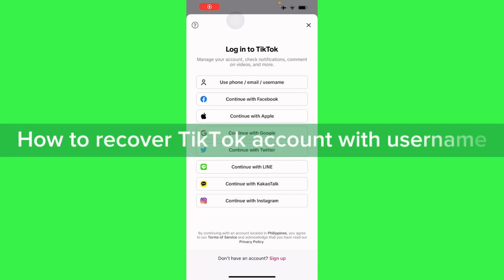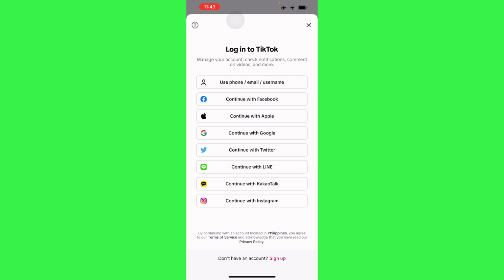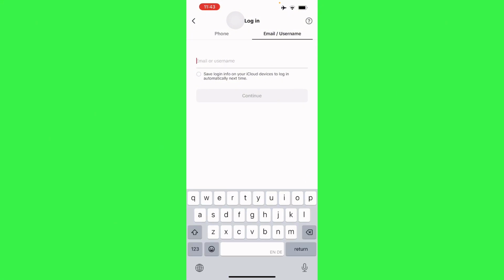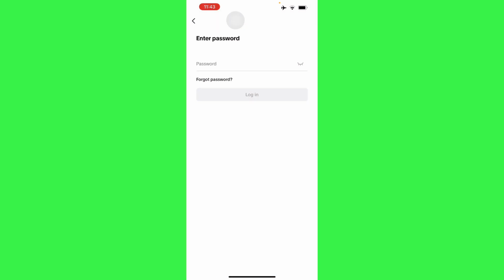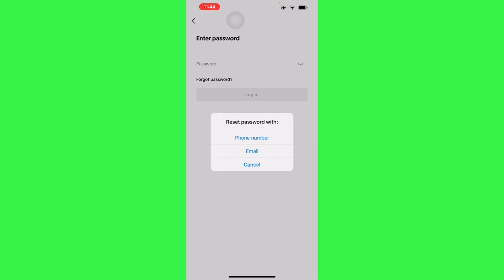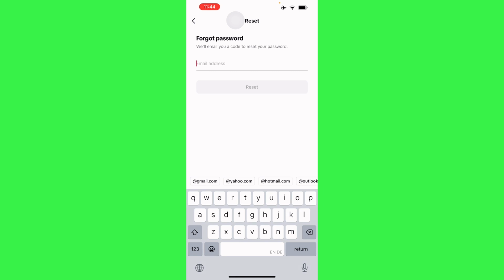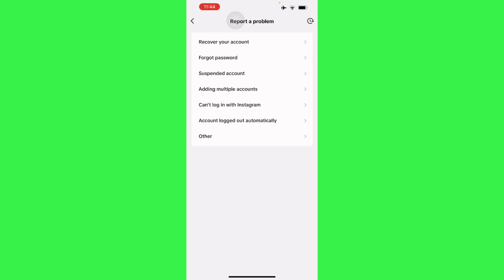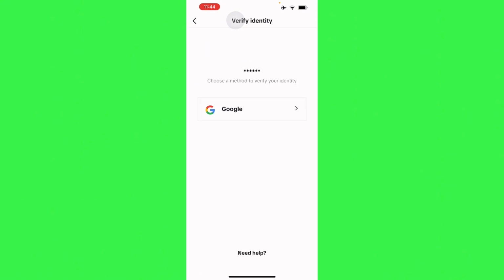How To Recover TikTok Account ► With Only Username! | iOS Tutorial (2025)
In this tutorial video, I'll show you the step-by-step process of recovering your TikTok account using just your username on iOS. Whether you've forgotten your password or been locked out, I'll guide you through the simple steps to regain access to your account. Let's get started!